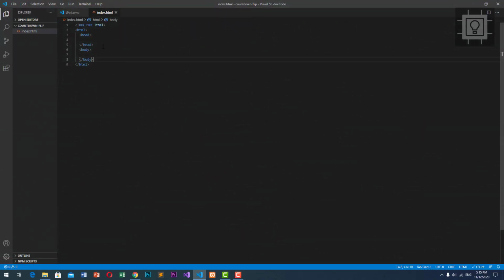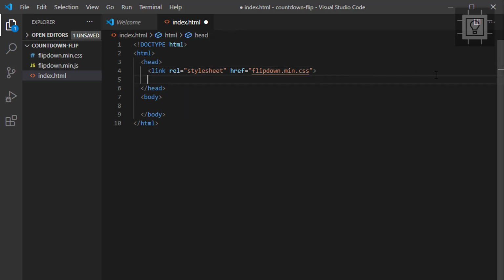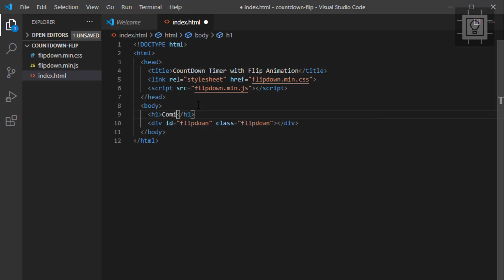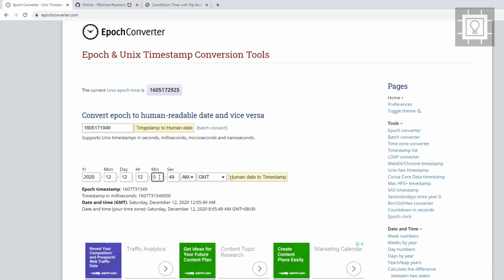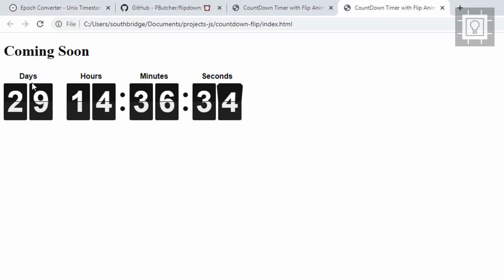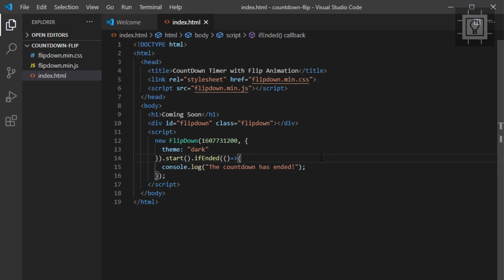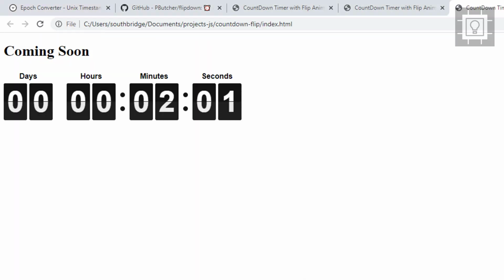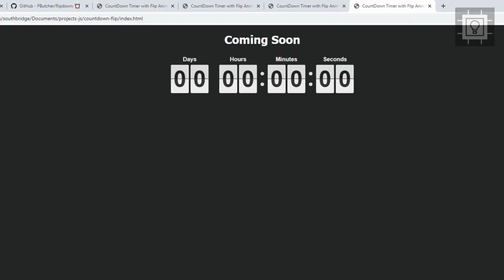Javascript Tutorial: Create CountDown Timer with Flip Down Animation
In this video I will show you how to create a countdown timer with flip down animation effect.

Here's the link of the library.

Here's the link of time converter.